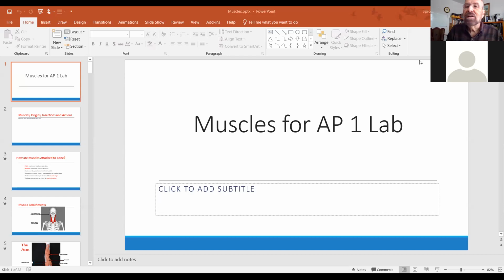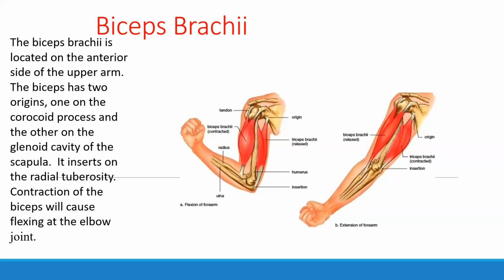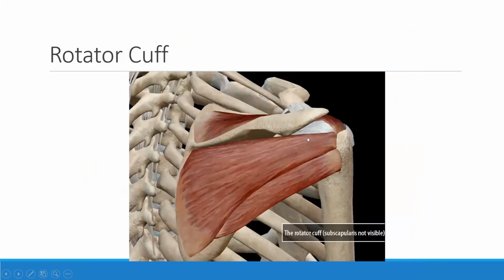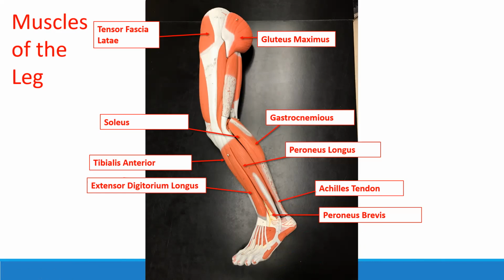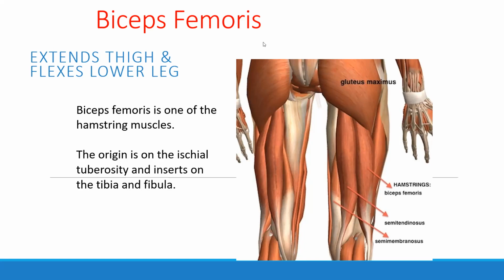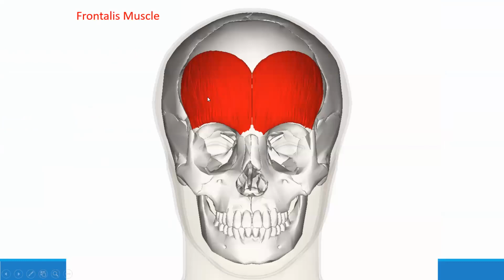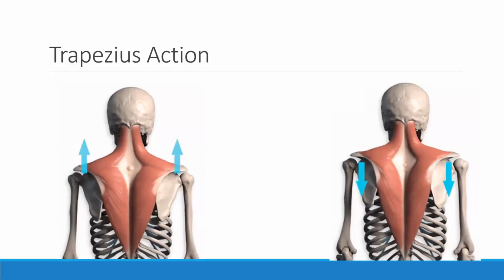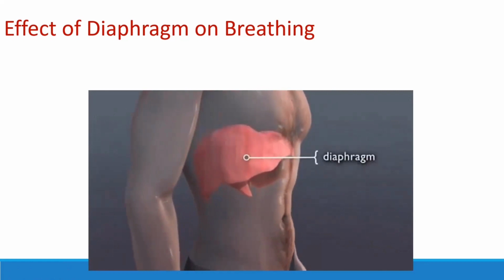AP1 Lab BIOL 2011 A11 October 26, 2021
Human muscles